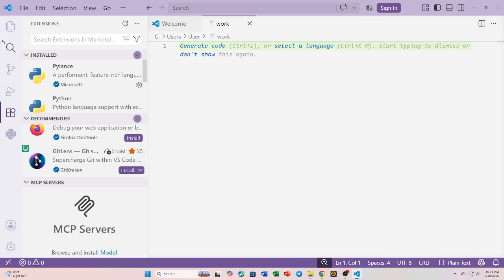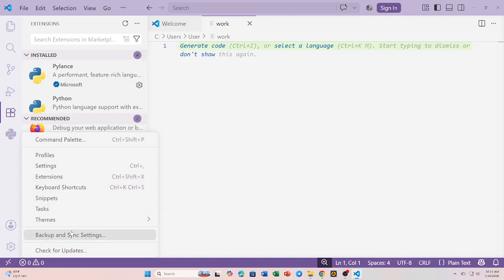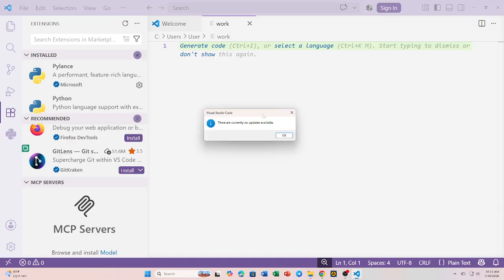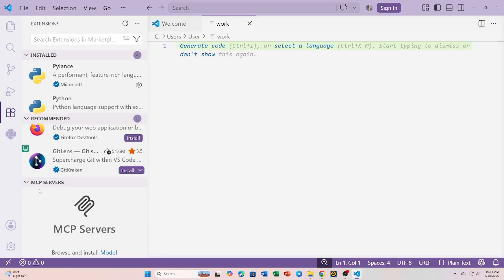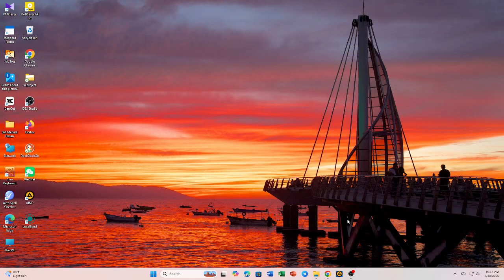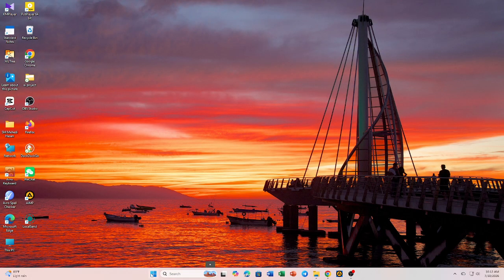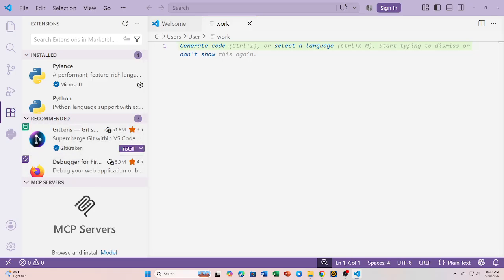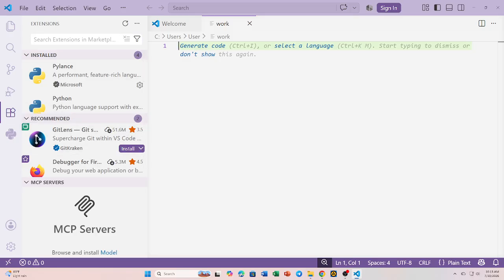How to Update VS Code Full Guide 2026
Update VS Code with this complete 2026 guide. Learn how to check your current Visual Studio Code version, download and install the latest update, access new features, improve performance, and benefit from the latest security and compatibility improvements. Follow step-by-step instructions to safely update VS Code on your computer in 2026.